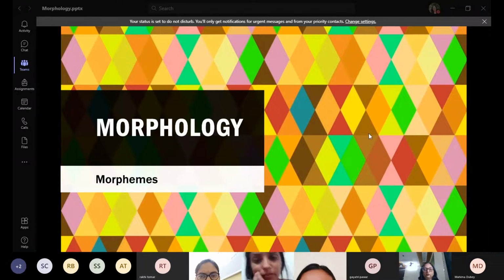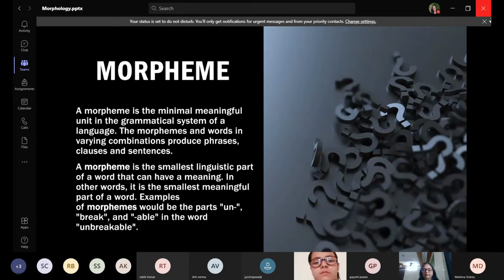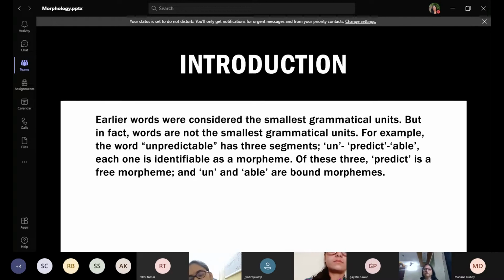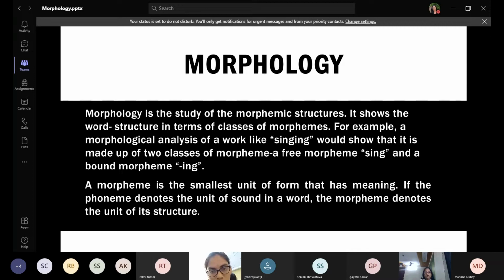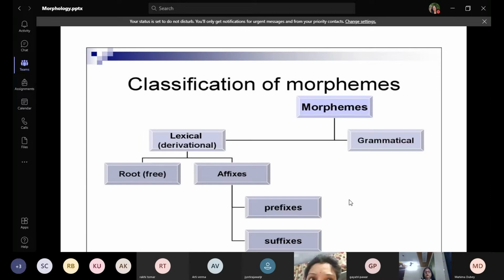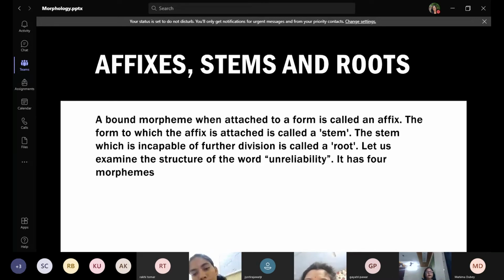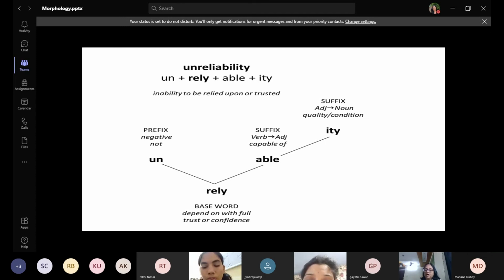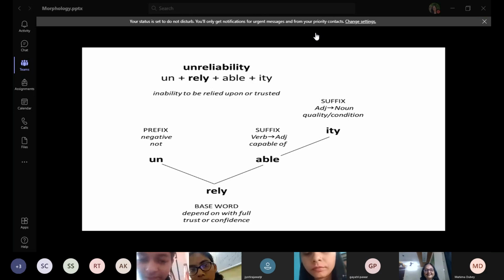Paper II - Unit 1 Morphology Part 01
MA IV Sem
Govt. KRG College Gwalior